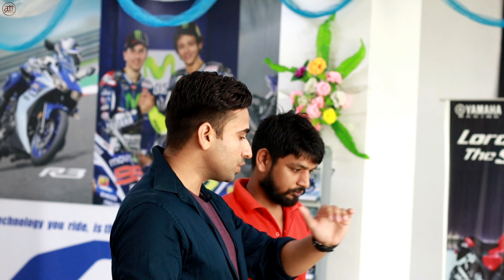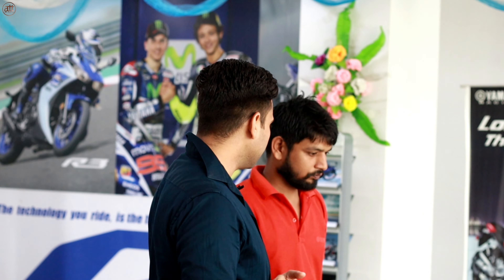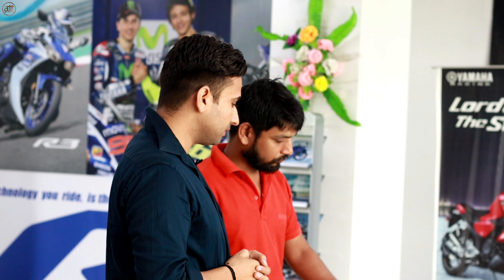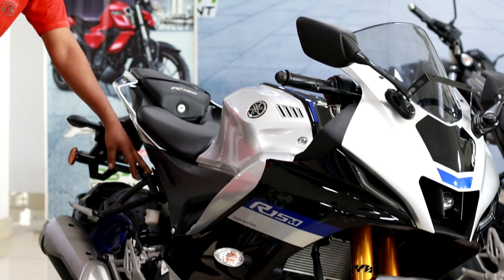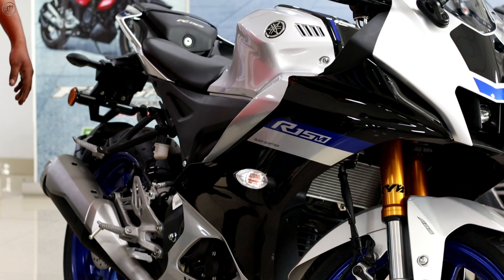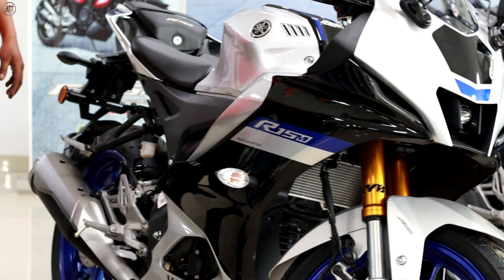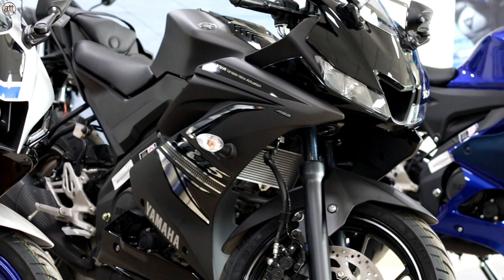क्या R15 V4 की body V3 में Install करी जा सकती है🤔?How To Change Yamah R15 V4 Body Into R15 V3🔥??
Hello Everyone.
i m Ankit sharma in this video I am going to Showing You in this video is that possible to install R15M body on r15 v3 or you can say.is possible to shift r15M body on r15 v3.(r15 v4 body farme Installation possible on v3)in future we will work on it so stay connected

Stay Tune✌️

        -:Follow us On Other Social Site's :-

B.)Instagram id :-Ankutips&tricks

C.)Facebook Page :- Anku Tips & Tricks

💯Bike Accessories 💯

1. ) Best Exhaust For Yamaha R15M/V4/V3🔥

A.) Ignition Key cover

2. ) Silencer Bend Pipe for Yamaha R15 V3 Stainless Steel

3. ) Pro Disk cover 17 inch for Every bike

4. ) Ladies Footrest R15 V3, R15v4, R15m, R15 v3S,MT-15

5. ) Shark fin fender For Yamaha R15M/V3/V4/MT-15

6. ) Luggage Carrier For R15 V3

7. ) Grab Rail R15 V3

8. ) Universal LED Indicator

9 .) R15M/ V4 Exhaust Plate

10. ) R15 V3 Exhaust Plate

11.) R15 V3 Razor mask Blue

12 .) R6/ZX10R Mirror for R15V3/v4

13. ) Stealth mirror Without Indicator

B.)Stealth mirror With Indicator

14. ) Universal mirror with Indicator

15. ) Crash guard For R15 V4 /R15M

B.) Tail protector For R15 V4/ R15M

16. ) simtac r15 v3 hazard flasher (Without Switch module)

B.) simtac r15 v3 hazard flasher (With Switch Module)

17.A) falsher -X r15 v3 hazard flasher + Tail Flasher

18. ) Simtac LED Bulb

19. ) Nose Grill for Yamaha YZF R15 V3

20. ) Integrated Tail Light for Yamaha R15 V3/v4

21. ) Universal Tail Tady

22.) V4/R15M Frame Slider

23. ) r1 5V3 Frame Slider

24. ) Custom Tail Light for v3/V4

25. ) Power Part Front Chain Sproket For R15M/V3/V4

26.) Canard winglet for any bike

27.) Seat Cowl 3.0 For v3

28. ) Knee grip tank protector

29. ) Front Wheel Fork Sliders Crash Protectors MT 15 or R15 V3/v4/M

30. ) Stainless Steel Heavy Duty Security Lock for Bike

31. ) Side Jacket for Yamaha R15 V3,V2

32. ) Adjustable lever for r15 V3 (Non-ABS Only)

33. ) Rear Break Fluid Oil Cantainer guard

34. ) Aluminium Oil Disk Cap R15 v3

35. ) Aluminium Oil Disk Cap R15M/ v4

36. ) Front Disk Plate For Yamaha R15 V3/V2

37. ) JB Racing Yamaha Aerodynamic Drag Back Pack

38. ) Seat Cover for R15 V3

39. ) Seat cover for R15 V4

40. ) Chain Cover for R15 V3

canr15mframeinstallonv3 itspossibletoinstallyamahr15mframeonv3 questionanswerframechanger15monv3 bodychanger15m kyayamahr15mkebodychangekrijasaktihv3me framechanger15mtov3 bodychanger15mtov3 framechanger15m r15mandv3framechange Yamahr15m yamahr15v4 r15m&v4hindi Reviewofr15m&v4 ankutipsandtricks hindi#